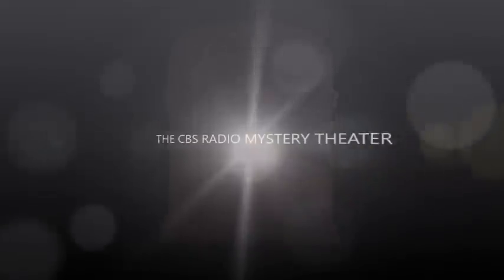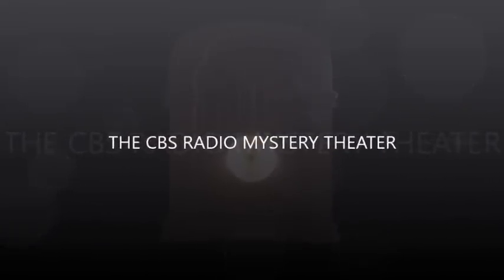CBS Radio Mystery Theater "The Transformer" hosted by E.G. Marshall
After making a careless remark to an old war buddy, a salesman realizes the incredible mistake he has made.